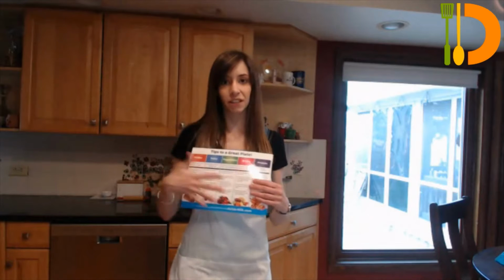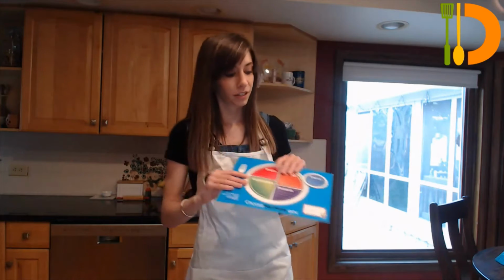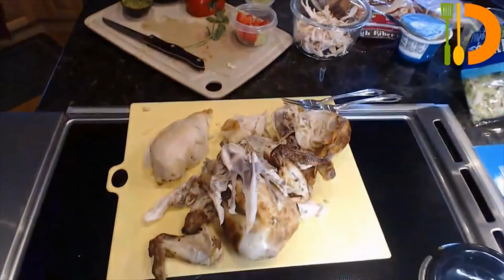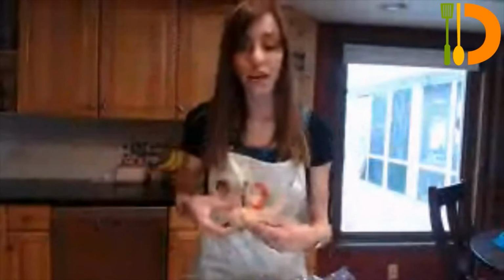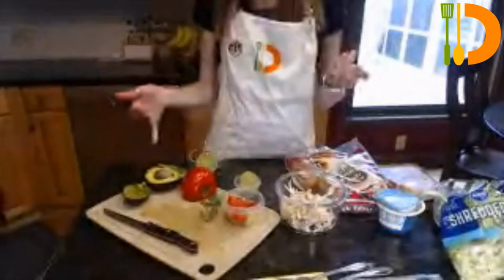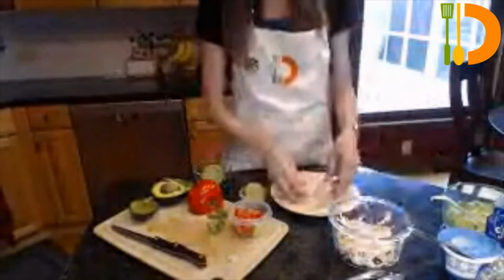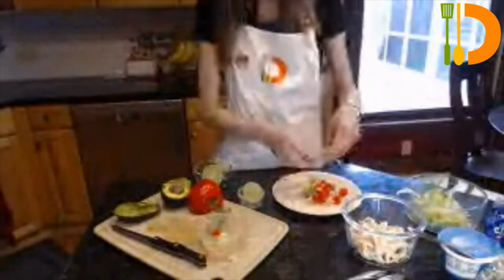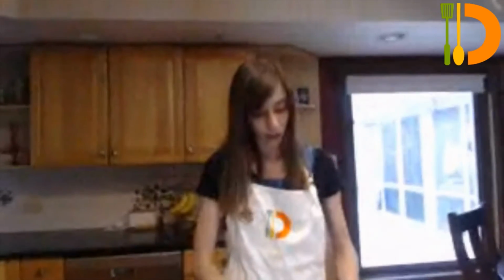DIY Taco with Michelle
Michelle Hoffman shares how to make your Taco's a balanced meal!  Please enjoy this presentation.